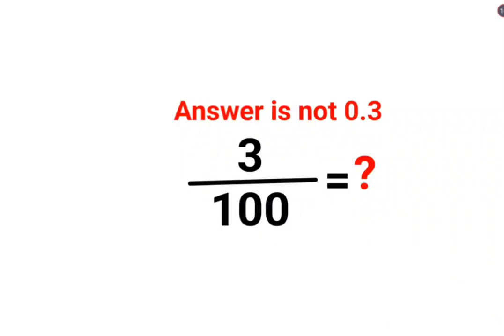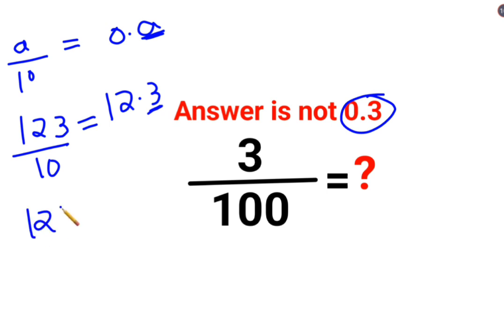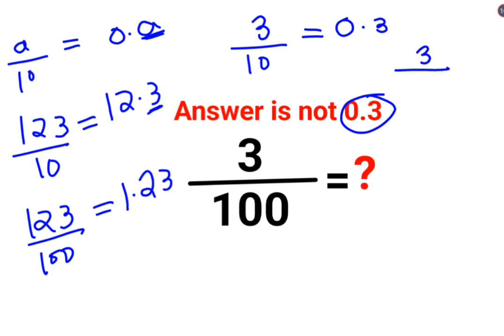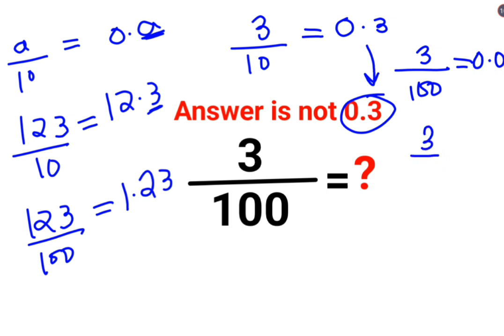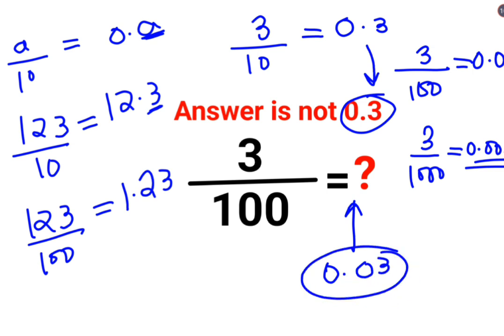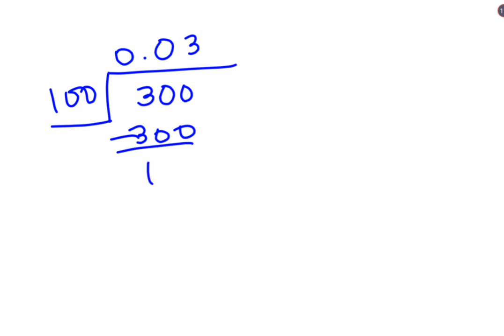3/100 Answer is not 0.3. Division trick for Fractions | Vedic maths | fraction to decimal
3/100 Answer is not 0.3. Division trick for Fractions | Vedic maths | fraction to decimal

Hi, this is a vedic math technique where in you can do division in secs!!